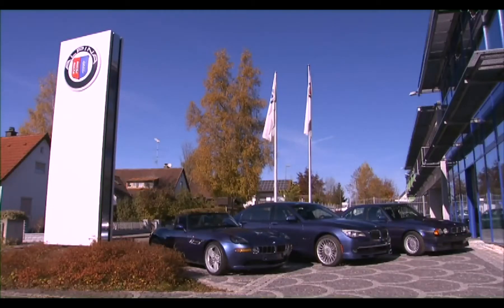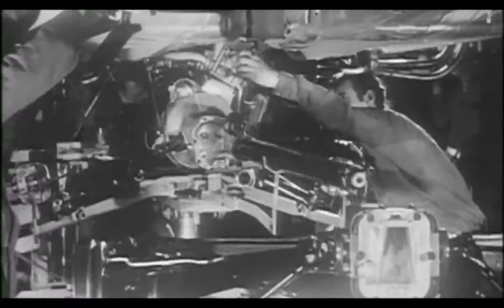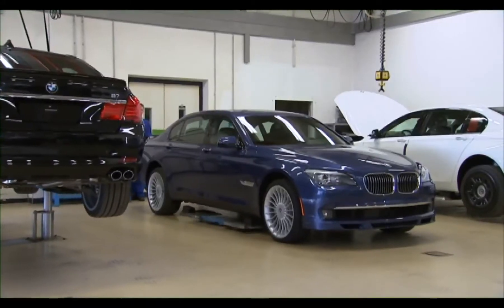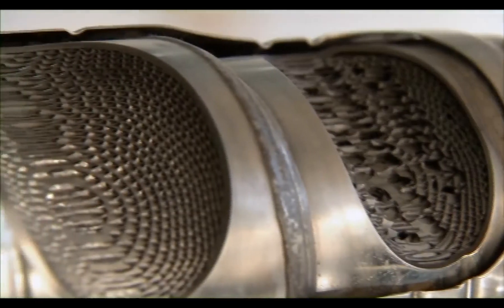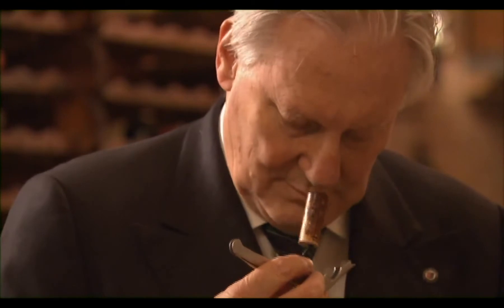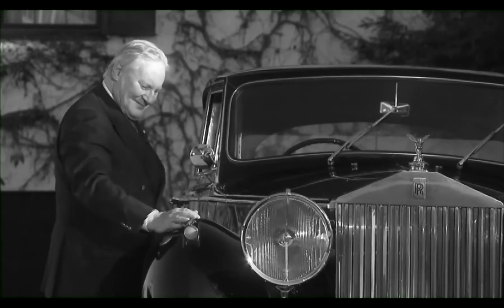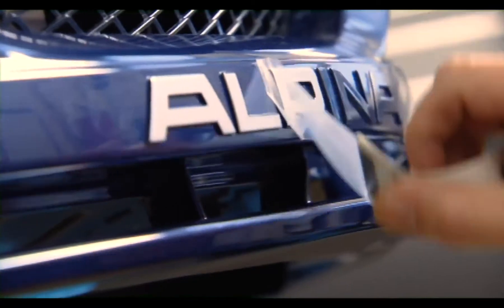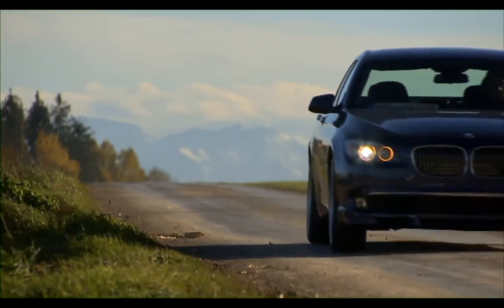BMW Alpina Design, Production and Manufacturing Process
Did You know that?: the Alpina B7 is produced at the same assembly line in Dingolfing, Germany, along with BMW's own 7-Series. For the 2011 model year, the B7's twin-turbo 4.4-litre BMW V8 is assembled by hand at Alpina's facility in Buchloe, Germany, before being shipped to BMW for installation, and the assembled vehicle is then sent back to Alpina for finishing touches.